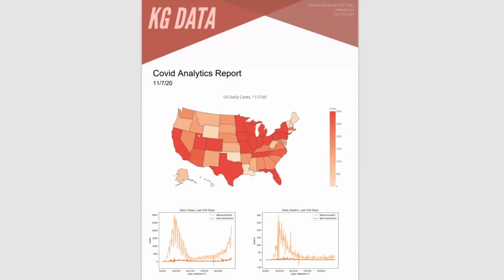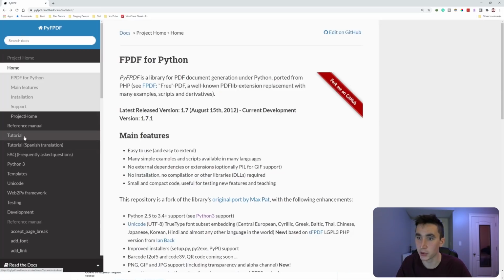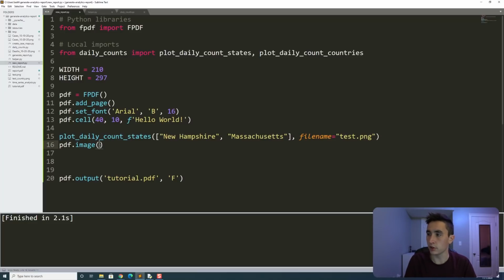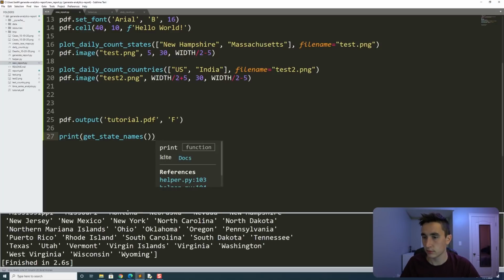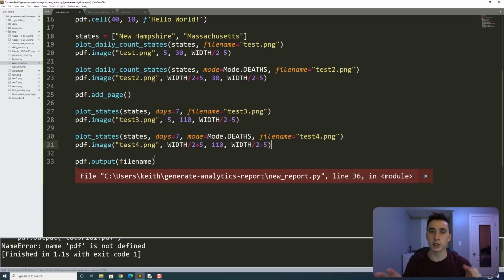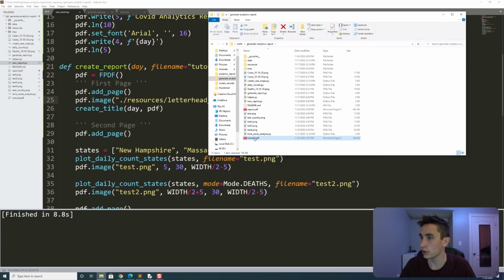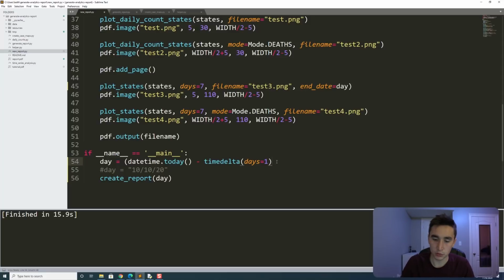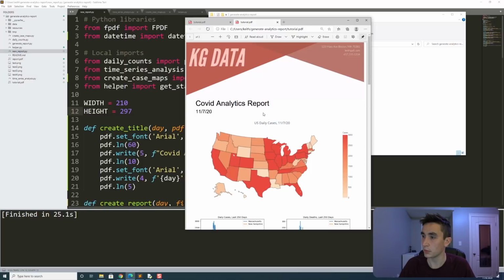How to Generate an Analytics Report (pdf) in Python!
In this video we see how we can take visualizations that we plot in python libraries like Matplotlib & Plotly and package them into a nice looking analytics report using the fpdf library.

Video Timeline!
0:00 - What we will be doing in this video
1:30 - Check out Skillshare! (sponsored)
3:00 - Source code & Setup
6:37 - Python FPDF library basics
9:42 - Choosing our paper format (A4, Letter, etc)
11:54 - Adding and resizing images in our PDF!
18:52 - Helper method (which states & countries can we plot?)
21:48 - Continuing to build out our report (exploring source code)
27:17 - Adding additional pages to the report
29:09 - Adding a title to our report
32:37 - Adding a professional letterhead to report
35:00 - Plotting geographic maps with covid-19 data (plotly)
40:02 - Using datetime library to automatically grab & format yesterday’s date
43:46 - Finalizing our report
46:41 - Where are the colors set?
48:11 - Final thoughts